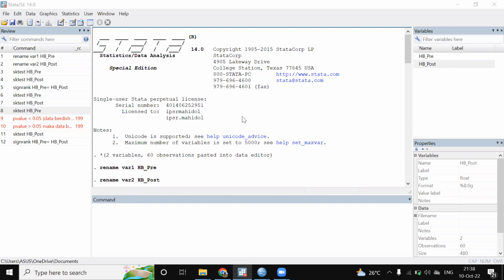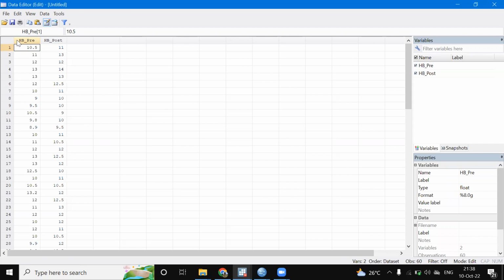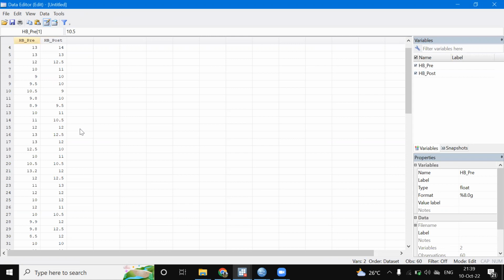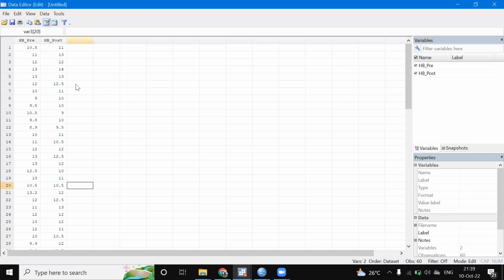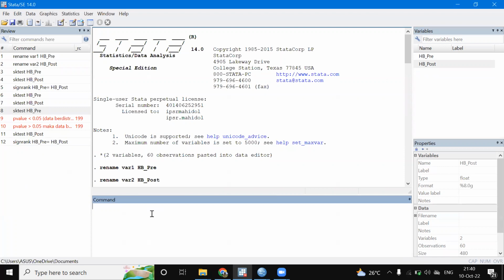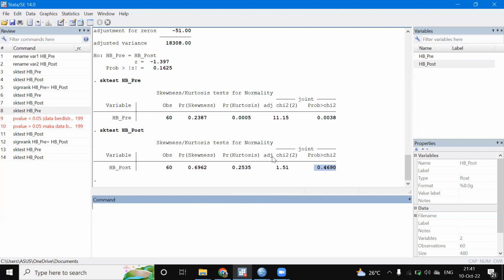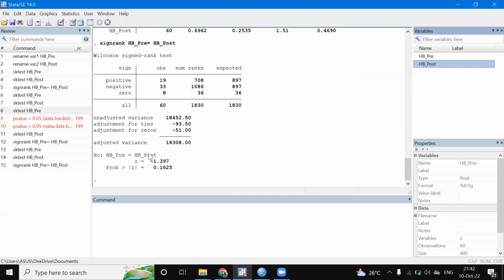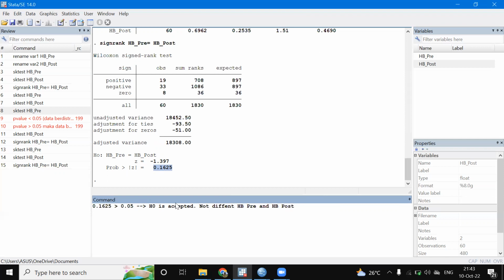WILCOXON TEST USING STATA